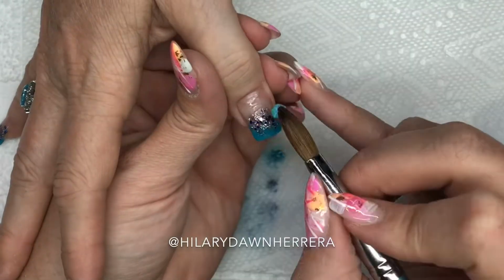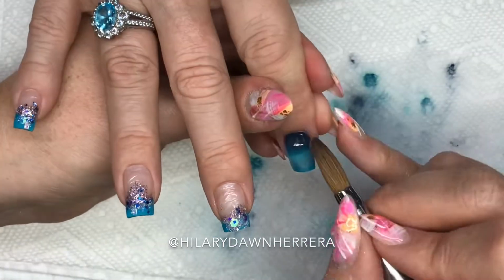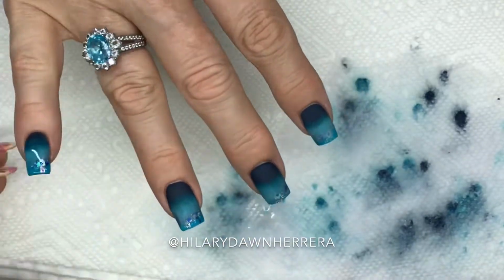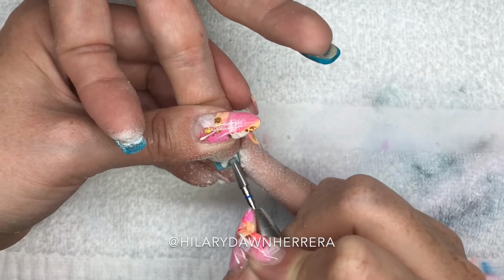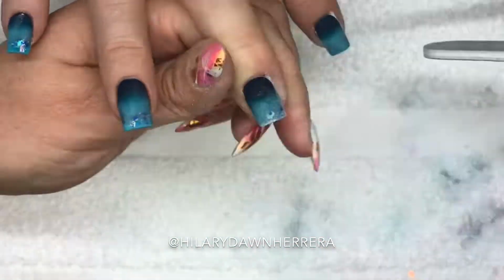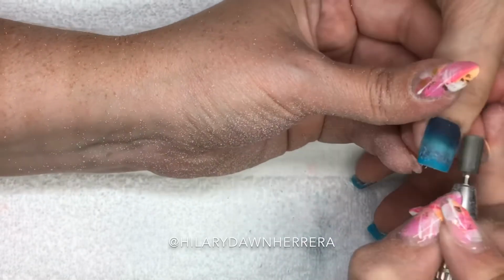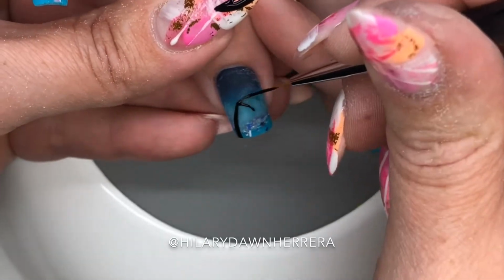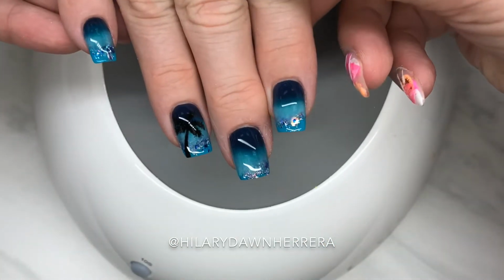COLORED ACRYLIC | ACRYLIC OMBRÉ | PALM TREE NAIL ART | Hilary Dawn Herrera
Ok this was a fun one to share. Here is that giant link that has all my fav brand and tools I mention in the video.